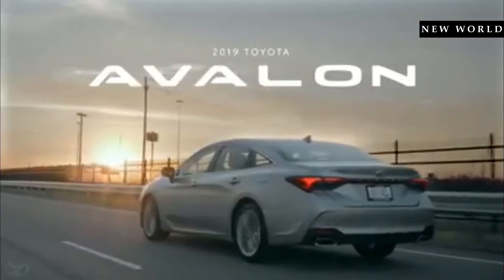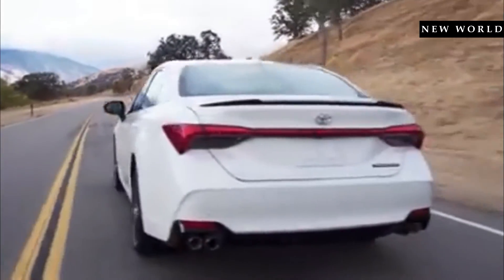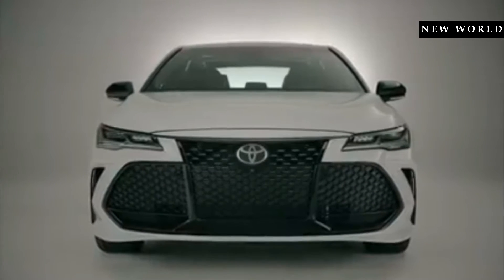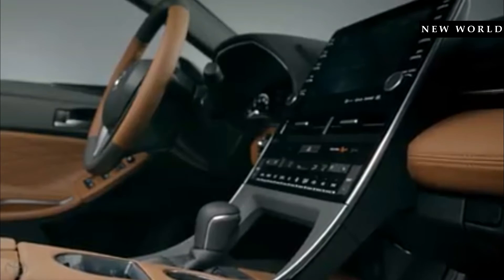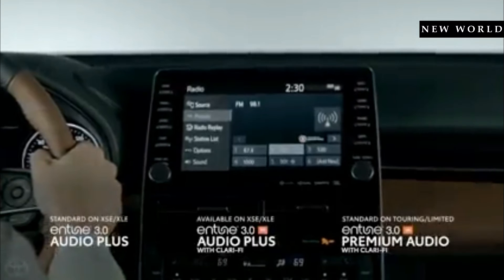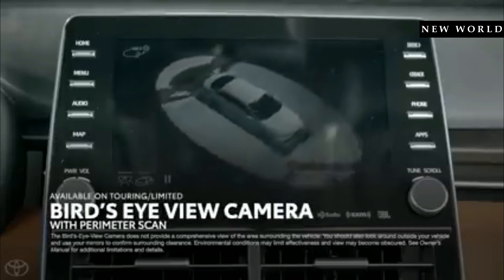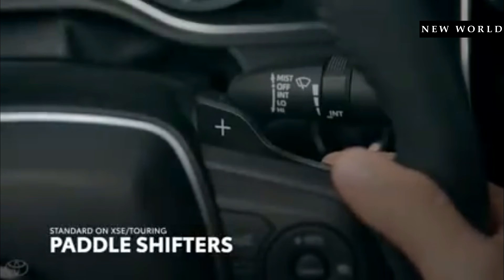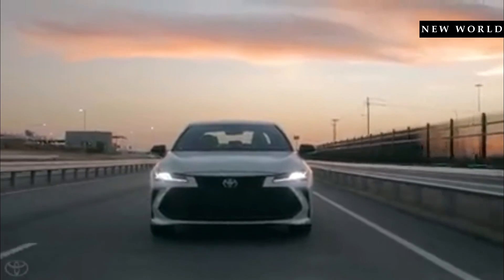TOYOTA AVALON HYBRID 2019